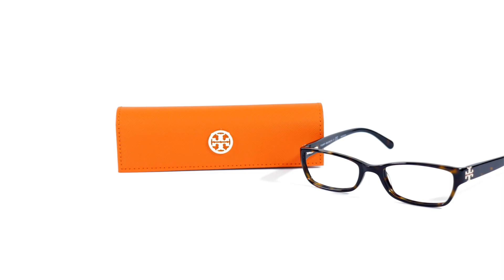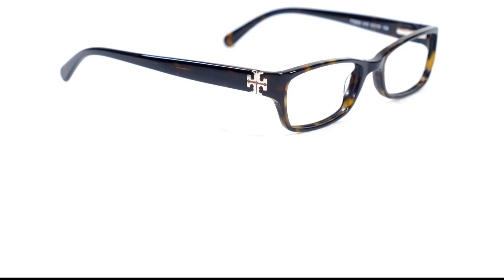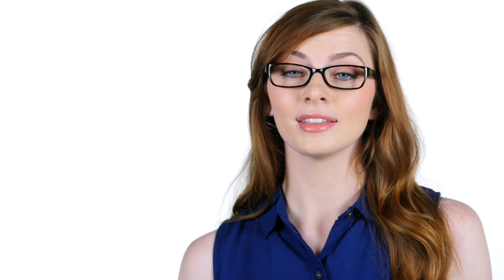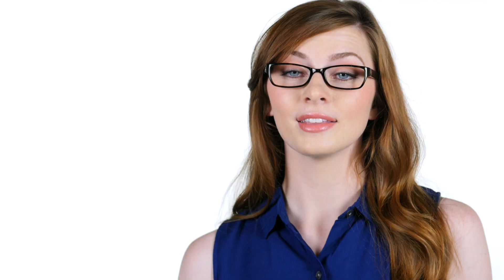Tory Burch TY2003 Eyeglasses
Hi, I’m Mckenna and I am here at FramesDirect.com checking out this chic and simple pair of Tory Burch TY2003 eyeglasses. Tory Burch is an all-American designer from New York whose  fashions are now popular all over the world. Tory’s designs are recognized by the double-T logo, which is built into the hinges of this frame.

These sophisticated frames feature rectangular lenses for a smart and fashionable look that will flatter many different face shapes

This lightweight style is made from lustrous and durable acetate and features spring hinges which provide comfort but also help to maintain the balance and adjustment of your glasses.

This color is Dark Tortoise, or you can get the TY2003 style in Black or “Brown Faded” in an eye size of 51.

Tory Burch TY2003 eyeglasses are an enduring style that will keep you looking classy even as trends come and go.